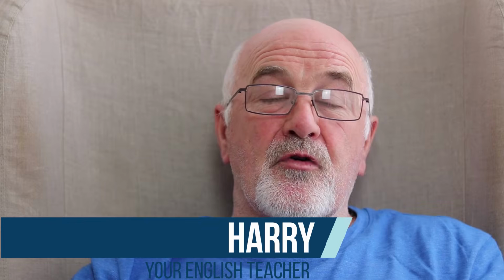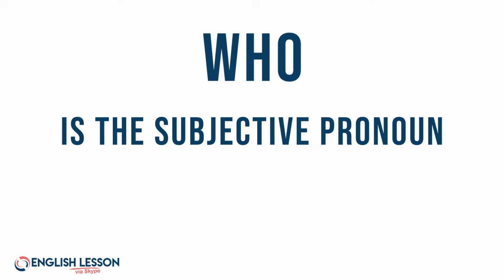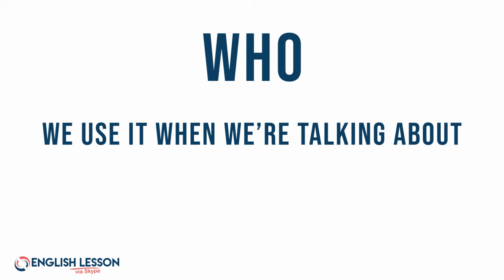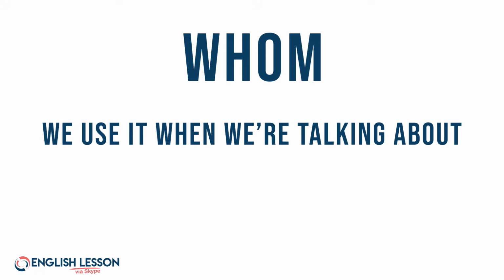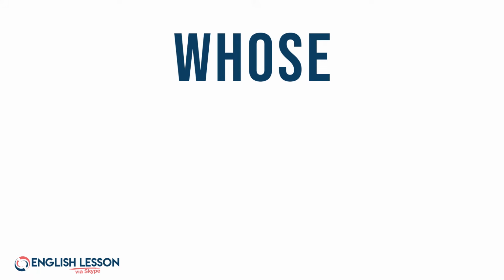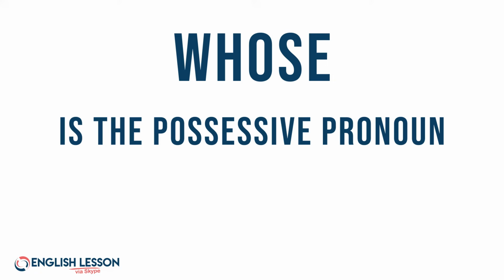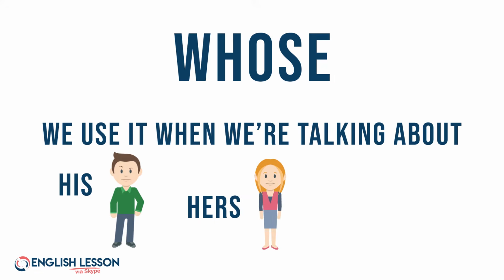Who Whom Whose Relative Pronouns | Really short English lessons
Welcome back to my really short English lessons! In this English grammar lesson, you will learn the use of who whom whose relative pronouns in English. Who vs Whom difference. Use Who, Whom, Whose in a sentence. Whose in a question. Simple who whose whom grammar rules will help you understand the difference between them. This English learning video is for intermediate English learners.

👨‍🏫 Learn English with Harry – Real English, Real Results

🎯 *Upgrade from Intermediate to Advanced – For Just 9 Cents a Day*Take your English to the next level in my affordable online course

* 55 full lessons (normally €1,040 value)
* 1,500+ advanced vocabulary items
* Listening practice
* Chat